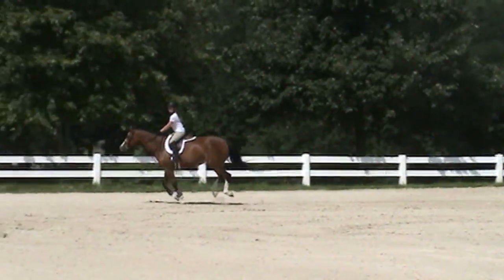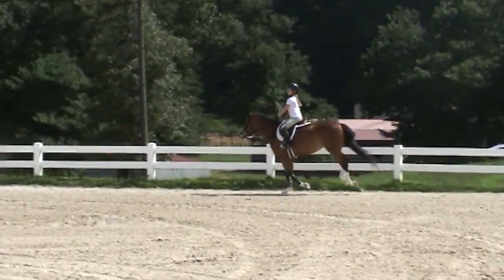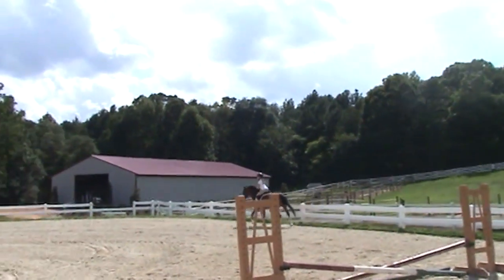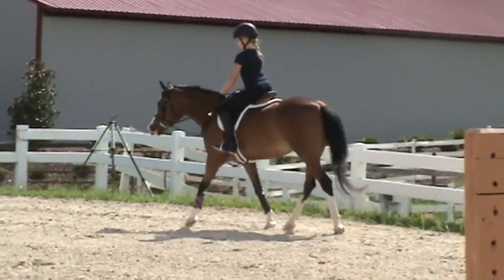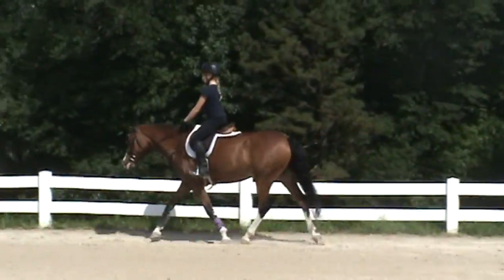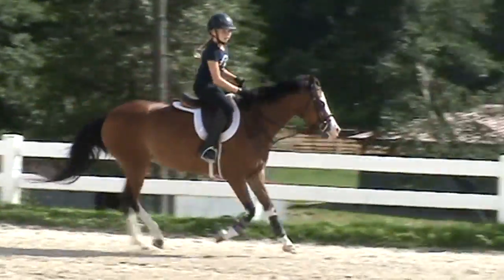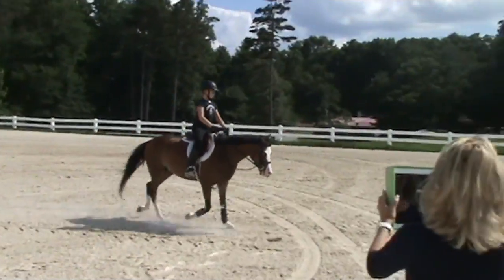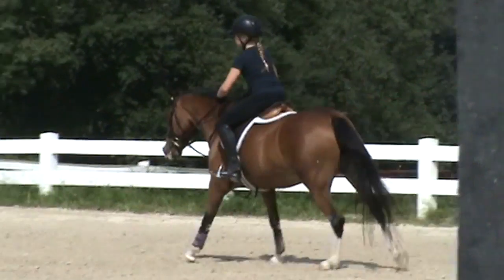Pony in North Carolina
This video is about Pony in North Carolina